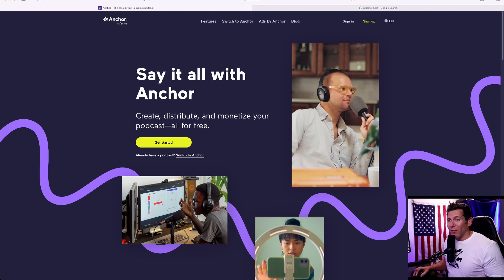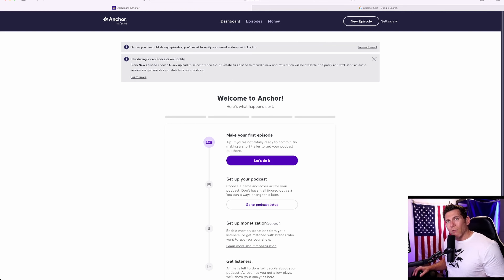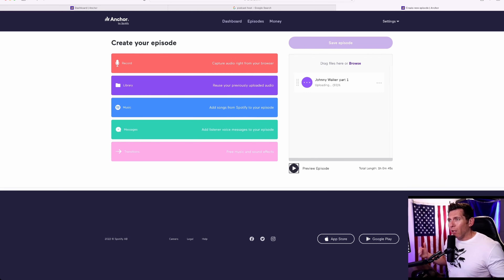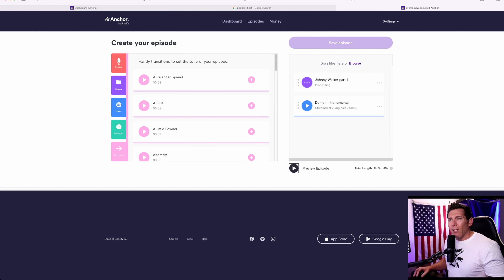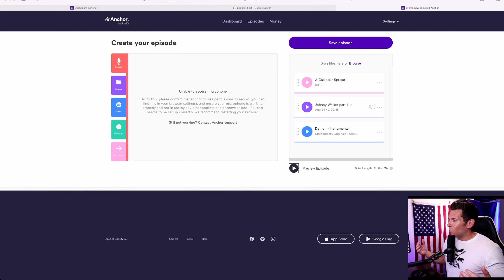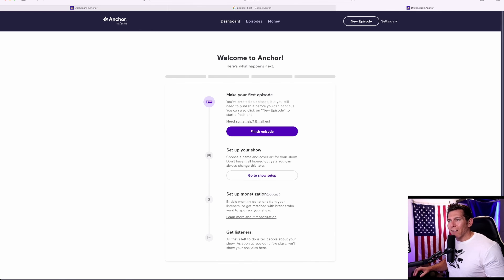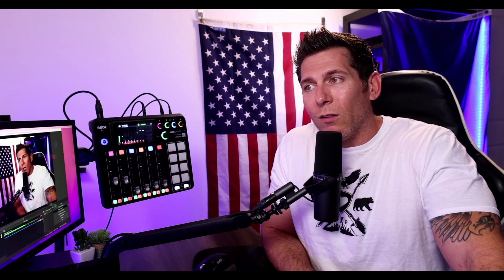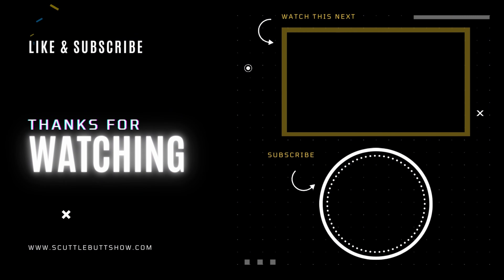How to Start Your Podcast Using Anchor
is my absolute recommendation for anyone looking to start a podcast or even switch to it if you've been using a competitor for a while. As of today, you can't do better.

Chapters:
Why choose anchor - 0:00
Sign up for Anchor - 2:25
Upload episode to Anchor - 4:15
Use Anchors Built in Editor - 4:52
Monetization on Anchor - 8:34
Conclusion - 09:20

About Me:

My name is Max. I spent 14 years in the Navy and then began a career in filmmaking. That led me to creating my podcast The Scuttlebutt Show where I discuss all things Military and Veteran concerned. I recently premiered my first feature film "American Mizuhiki" available to watch on YouTube. My love for filmmaking and content creation inspired me to start this channel, dedicated to sharing everything I've learned about multimedia with you! I hope you find this content enjoyable.